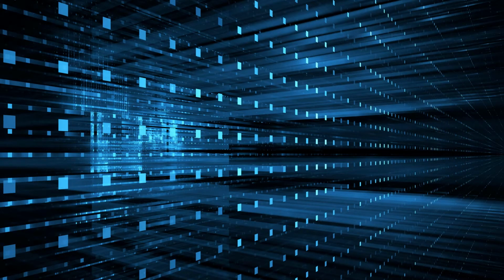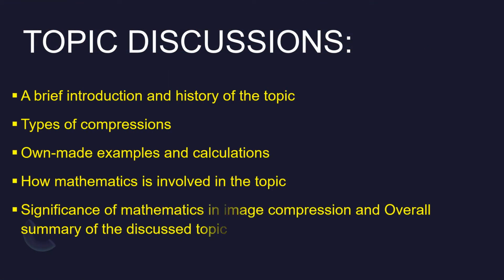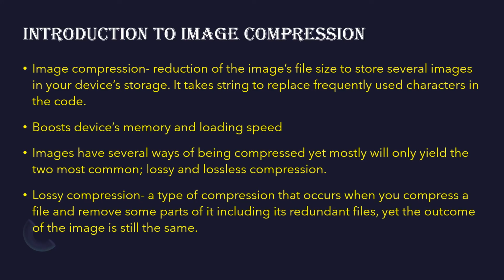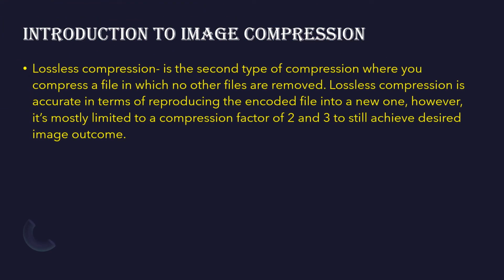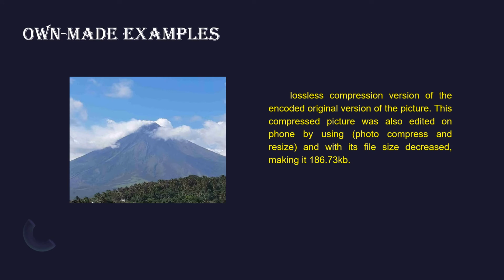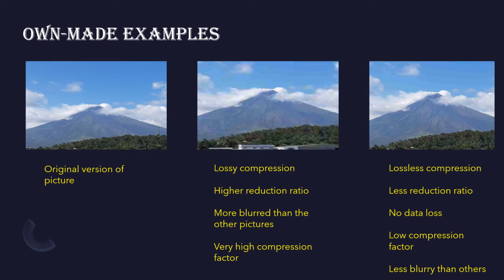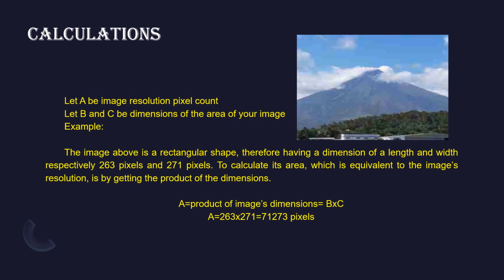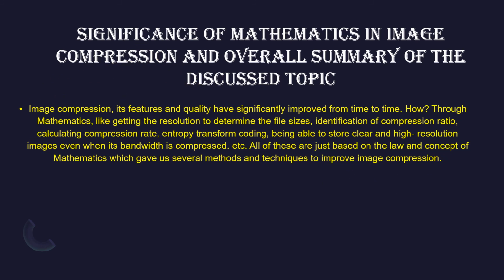mathematics of image compression